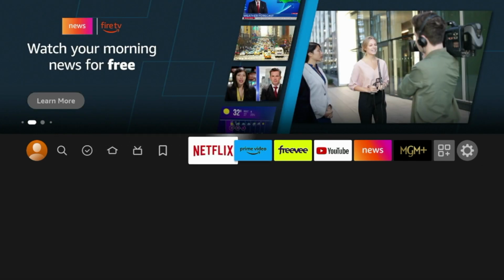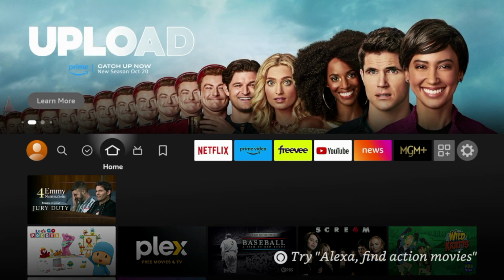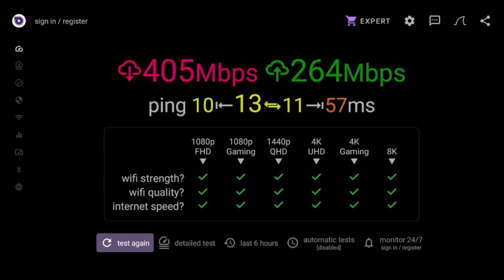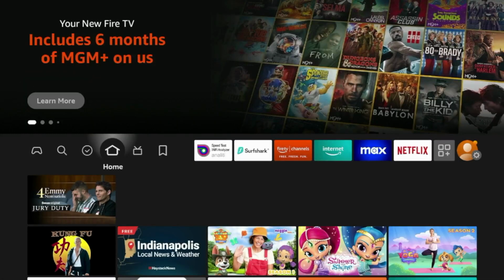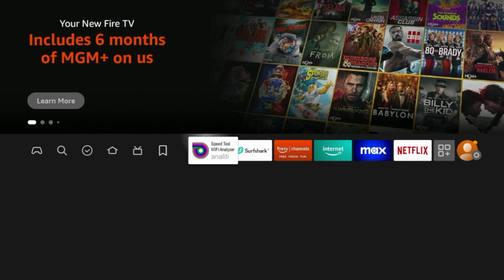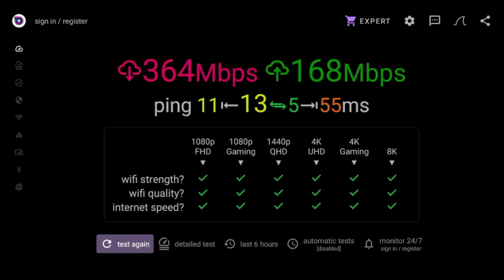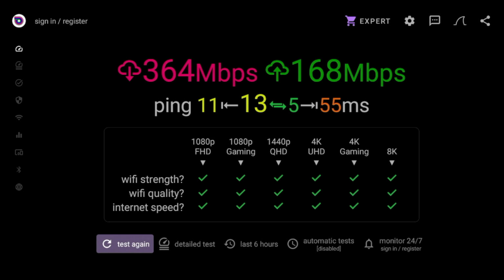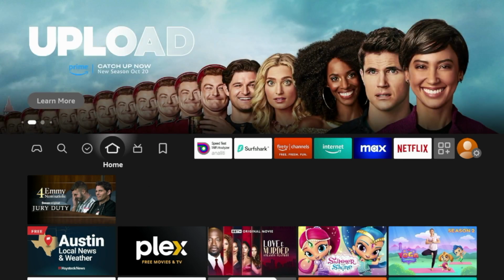1st vs 2nd Gen Fire TV Stick 4K Max - Which Firestick is Faster? 🚀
This video compares the 1st vs 2nd Gen Fire TV Stick 4K Max to determine which Firestick is faster and performs better overall.

Amazon just released its second generation of the Fire TV Stick 4K Max, so I was curious to test this device against the first generation.

🔥New Amazon Firestick 4K Max